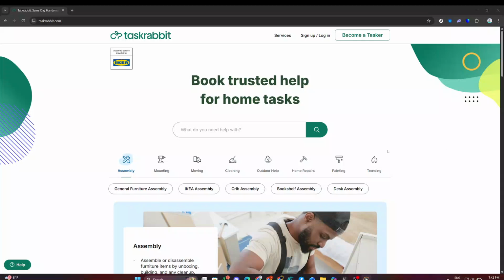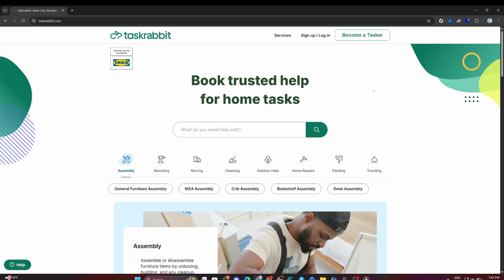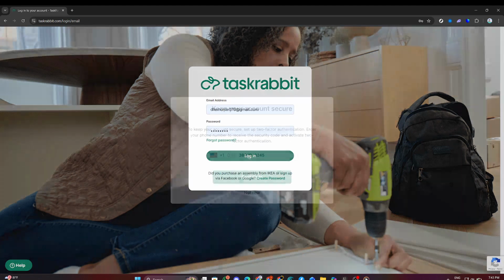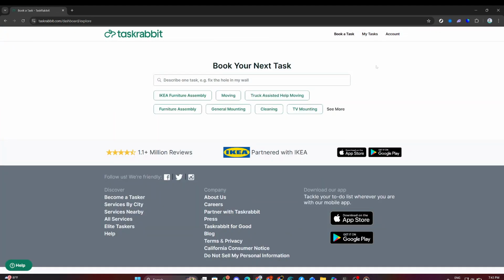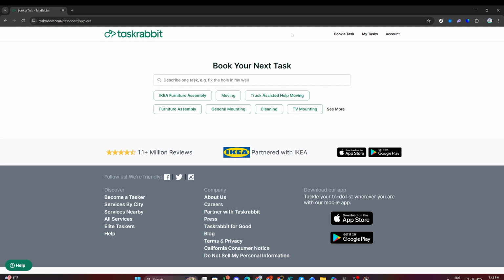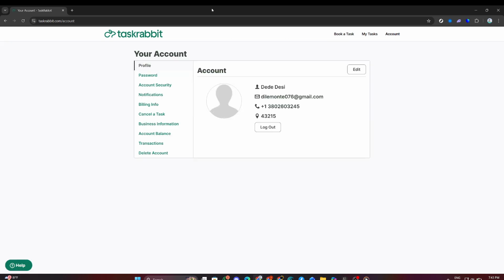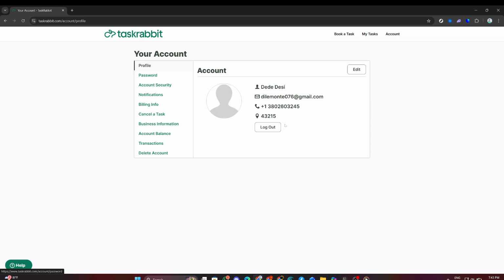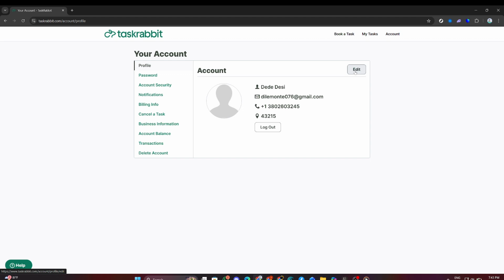How to remove phone number from Taskrabbit[FULL GUIDE]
In today's Video we cover, How to remove phone number from Taskrabbit